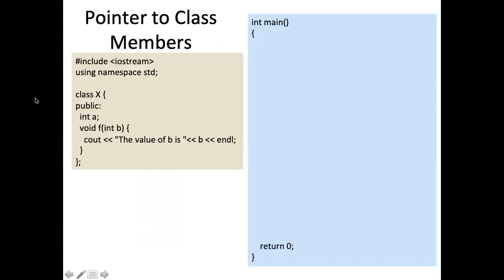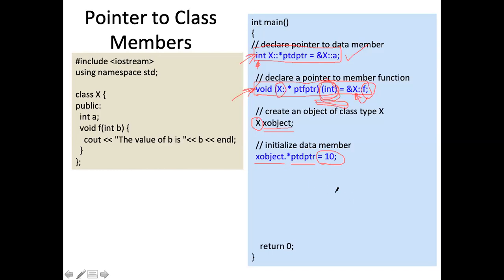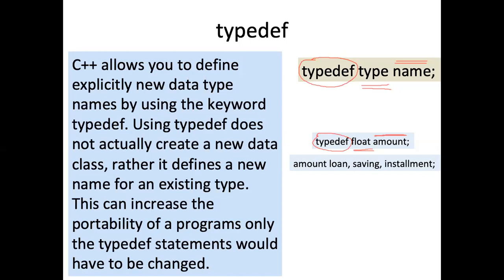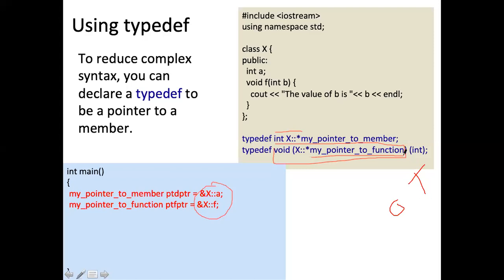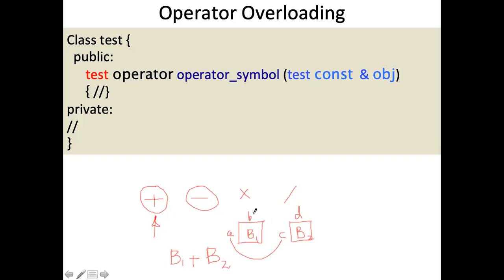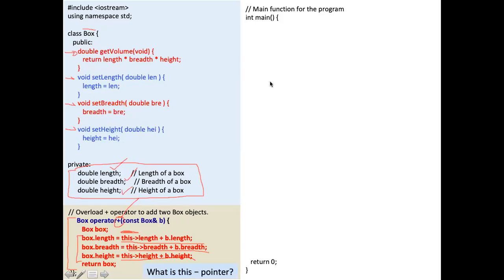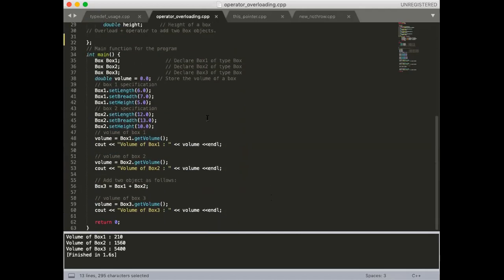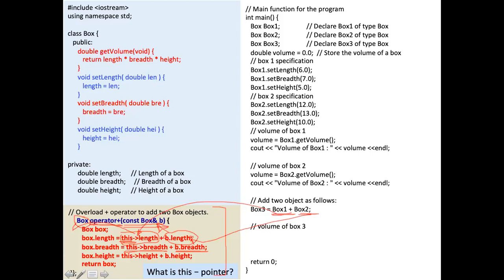7 lecture classes